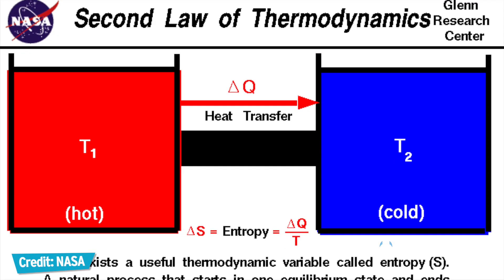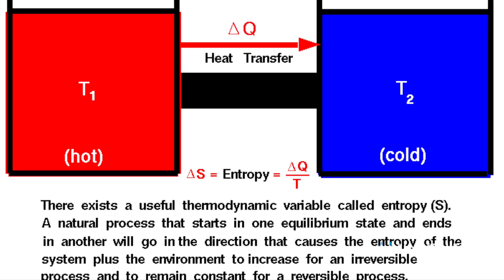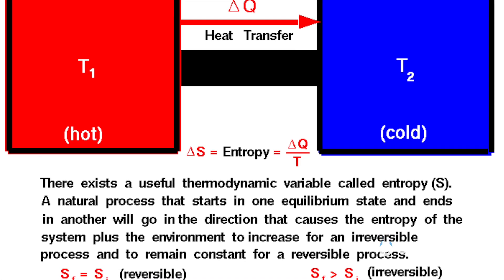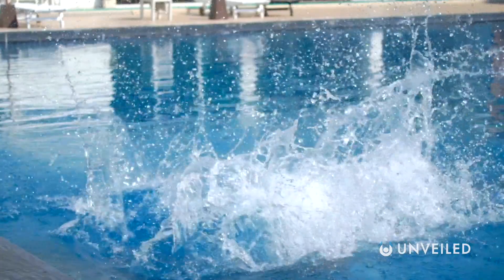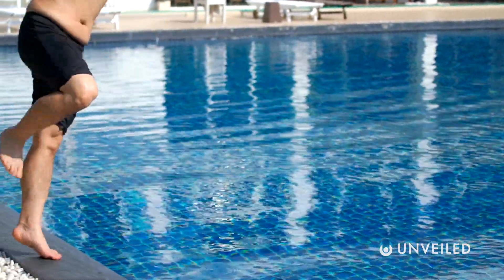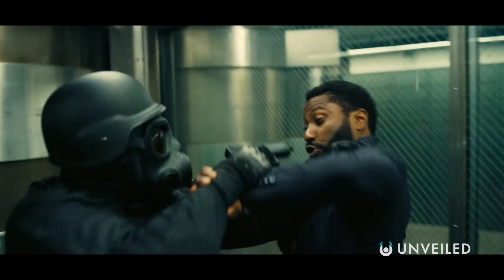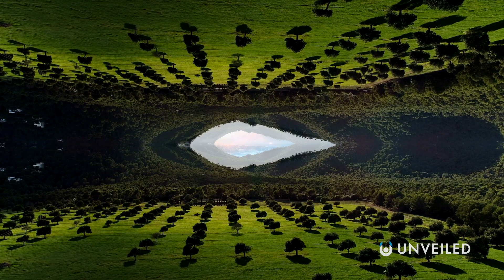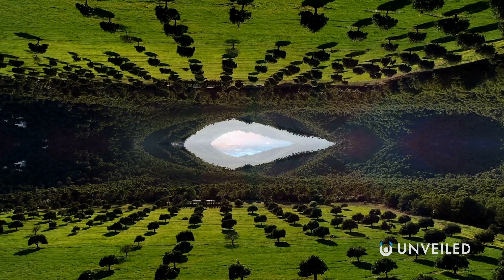Time in Tenet: Explained | Unveiled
Head over to WatchMojo for the top Internet theories about the plot of Christopher Nolan’s time inversion filled blockbuster Tenet!

Thanks to the 2020 Christopher Nolan movie, “Tenet”, we’re all thinking about time in an all new way. Not time travel… but time inversion. So, what does it all mean? In this video, Unveiled explores the real science behind time inversion... and discovers how it could change our whole reality. Nothing will ever be the same again!